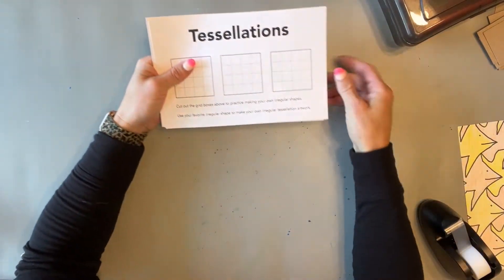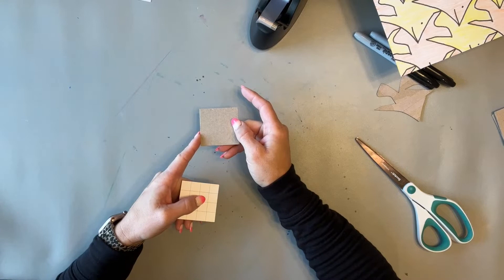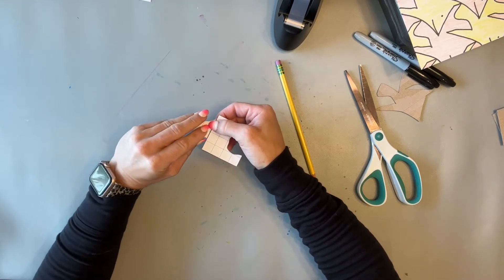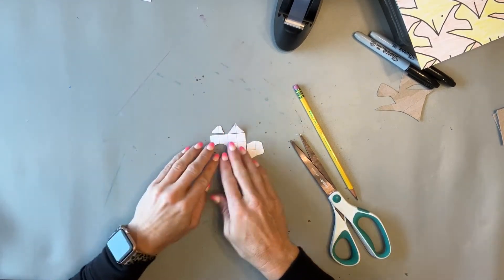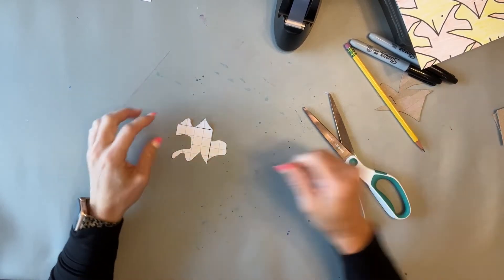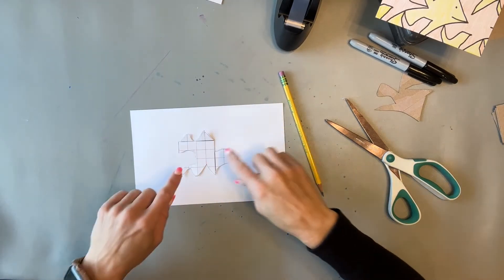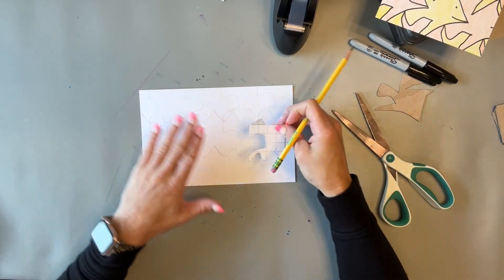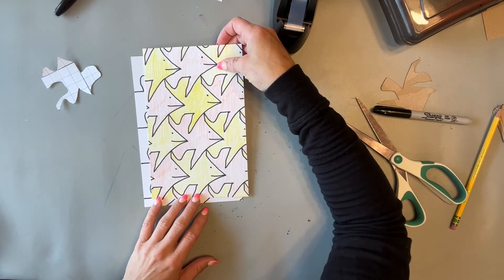Fifth Grade Tessellations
Art is Everywhere Tk-5th Art Program

Project demonstration for 5th Grade:  Tessellations